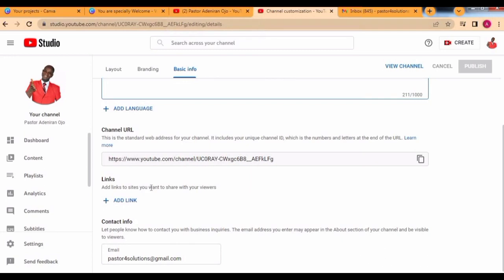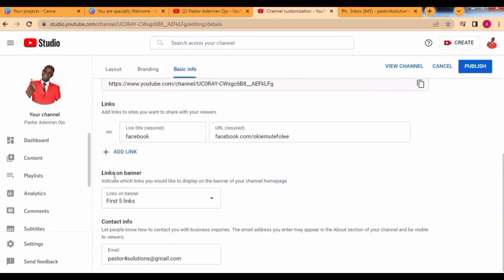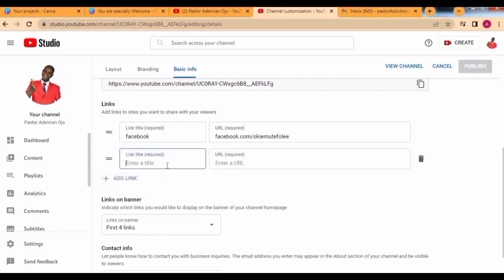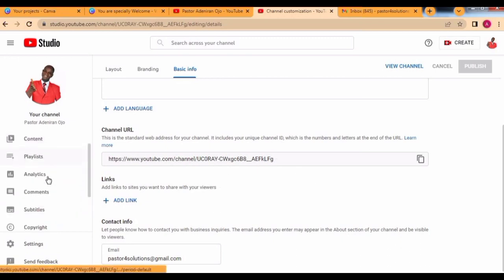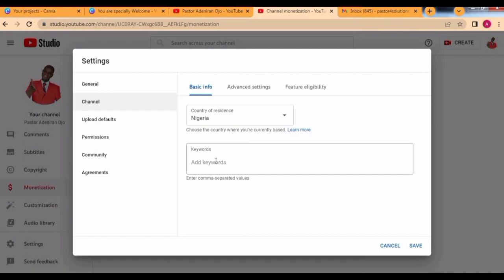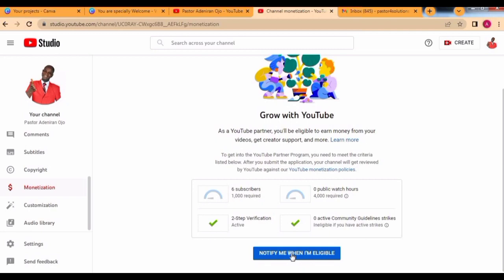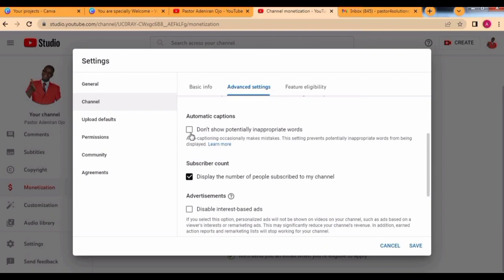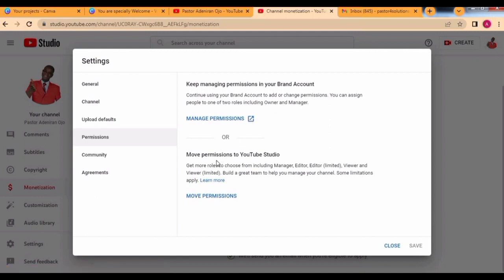How To Check Monetization Status On YouTube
Hey Guys, this video will show you how to check for monetization status if you have a youtube channel or just created one.
In this video i will also show you how to turn on notification for monetization once you are eligible for youtube partnership programm.

Watch till the end to find our more.